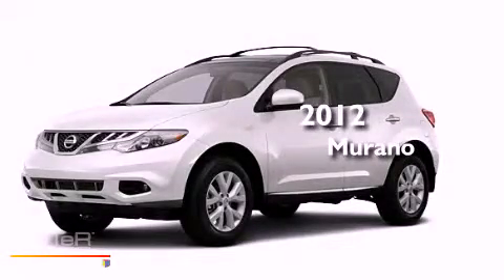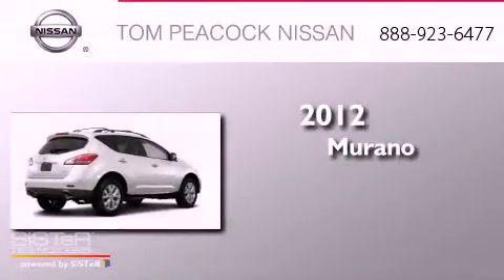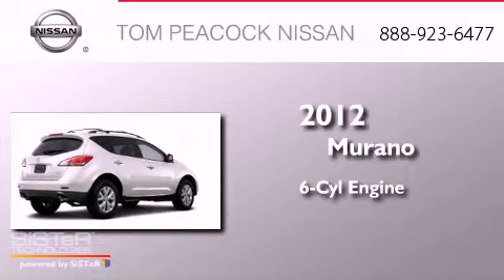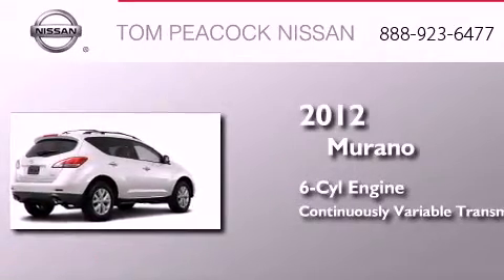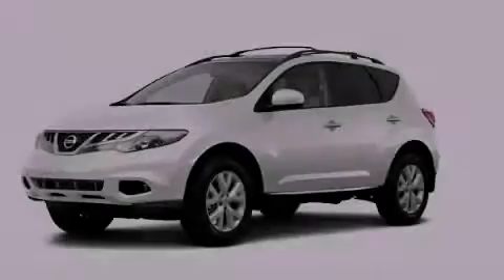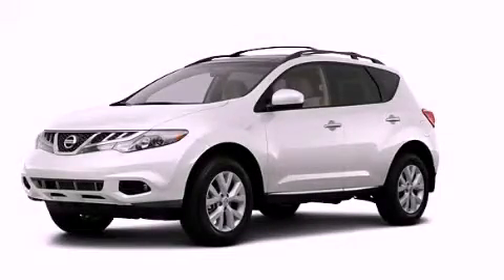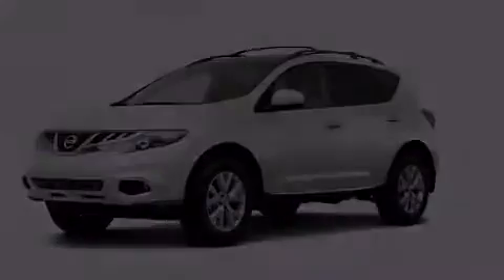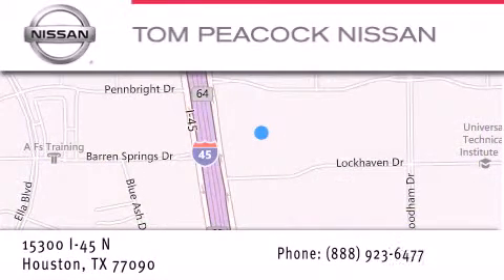2012 Nissan Murano Houston TX 77090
Year : 2012
 Make : Nissan
 Model : Murano
 Engine : 3.5L 6 Cyl. Fuel Injected
 Trans . : Cont. Variable Trans.
 Exterior : Pearl White
 Miles : 5

 Stock : N1371